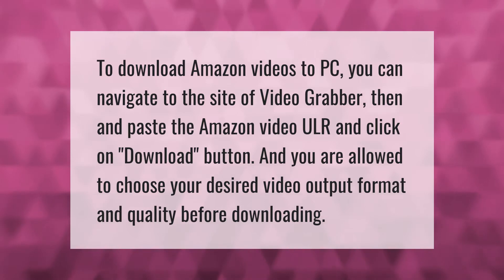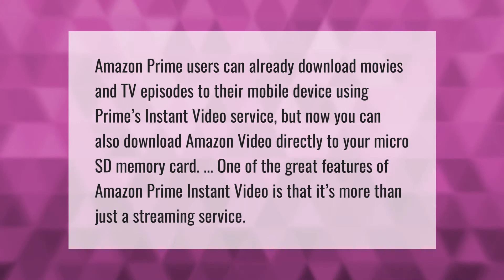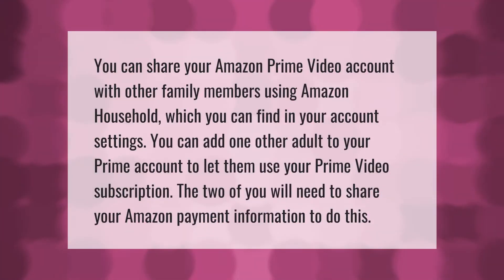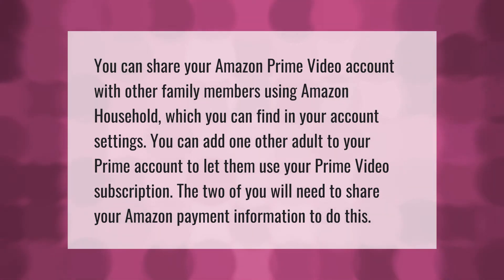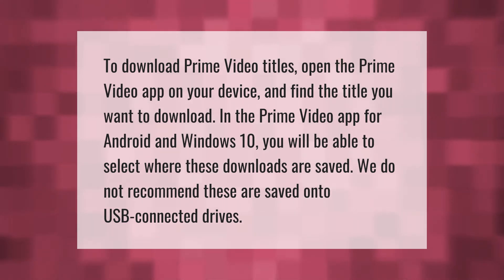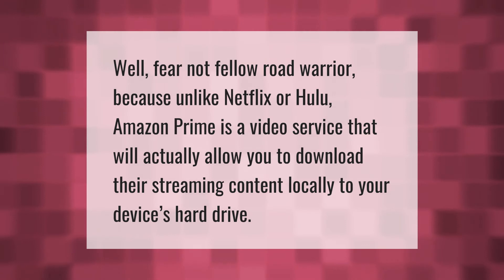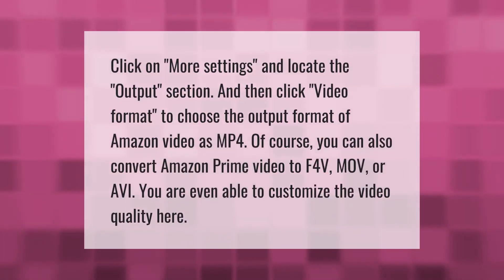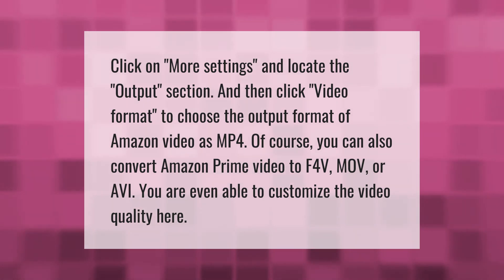How do I download an Amazon Prime video to my computer?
00:00 - How do I download an Amazon Prime video to my computer?
00:36 - Can I download Amazon Prime movies to a flash drive?
01:07 - How do I share my Amazon Prime video?
01:37 - How do I download Amazon Prime movies to watch offline on my laptop?
02:07 - Can I download Amazon movies to my hard drive?
02:31 - How do I convert my Amazon Prime video to mp4?

Laura S. Harris (2021, April 2.) How do I download an Amazon Prime video to my computer?
    AskAbout.video/articles/How-do-I-download-an-Amazon-Prime-video-to-my-computer-205797